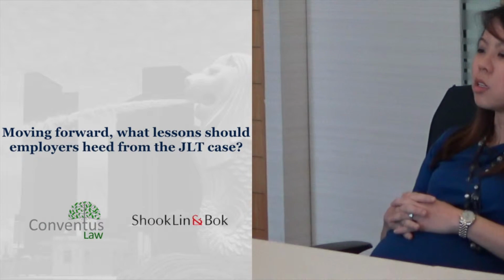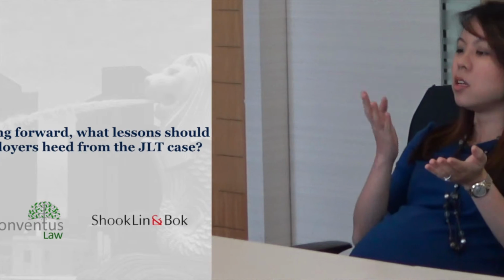Singapore Employment Law - Springboard injunctions.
The “Springboard” injunction was first granted in a dispute outside the employer-employee relationship.  Such an injunction can be used in a case where a person who had obtained information in confidence and was not allowed to use it as a springboard for activities detrimental to the person who made the confidential communication, even if the confidential information had already become available publicly.  “Springboard” relief was subsequently granted in employment cases, and the UK courts had extended the scope of such relief beyond the realm of confidential information.